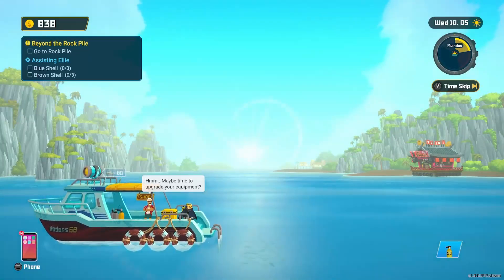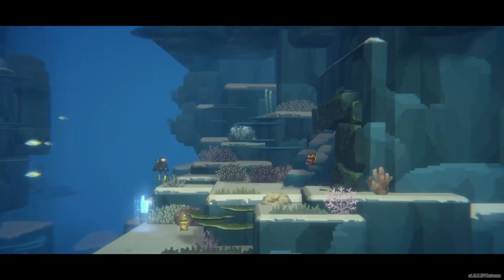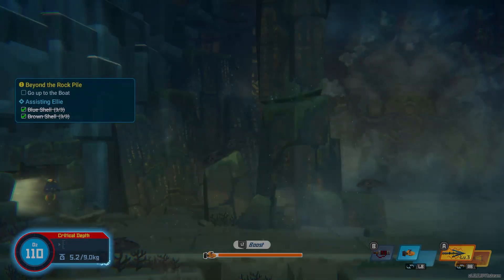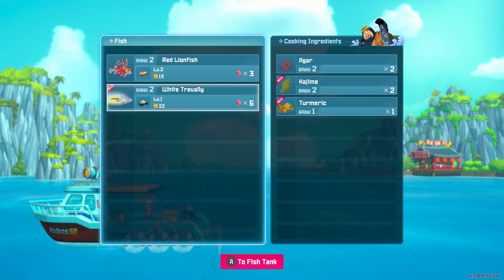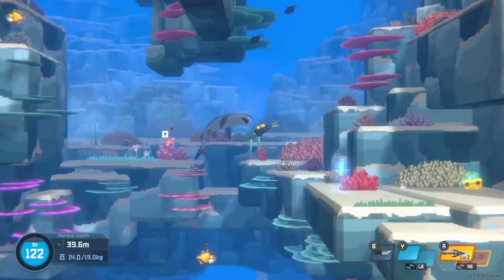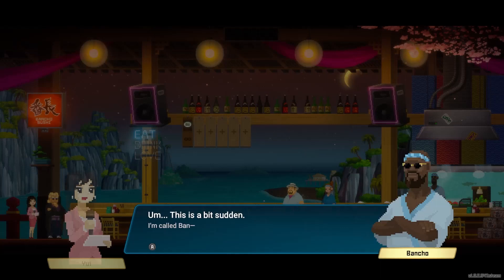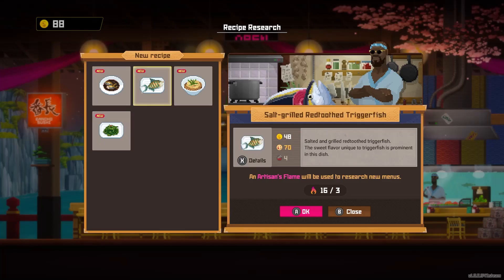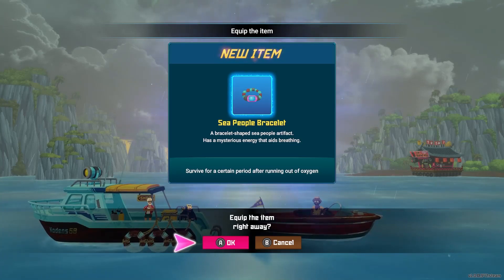[New On Steam] DAVE THE DIVER Part 5 - JOHN WATSON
Bringing you the newest gameplay from games on Steam.